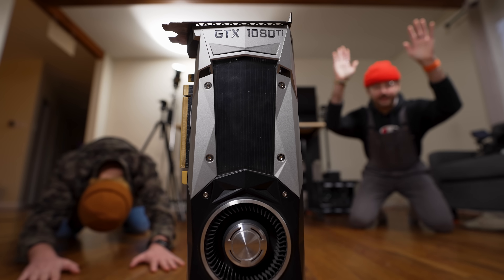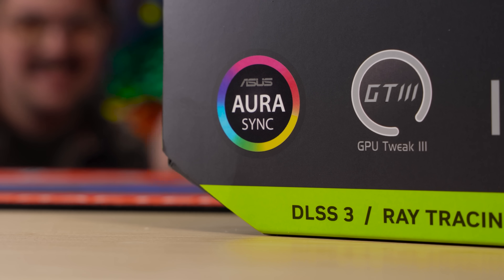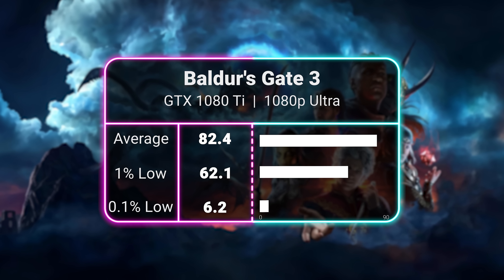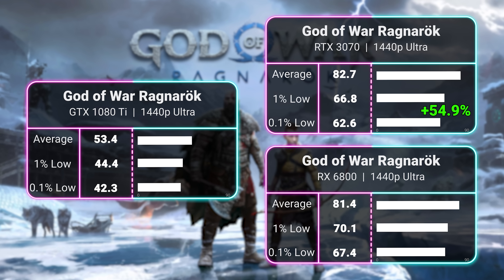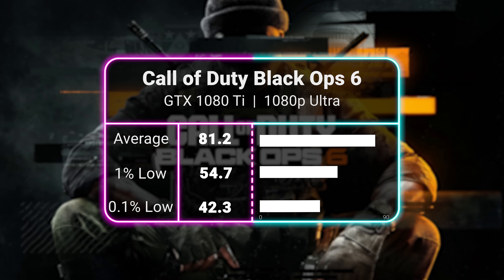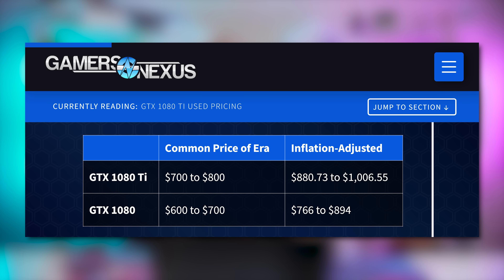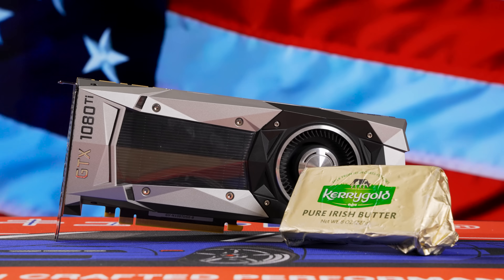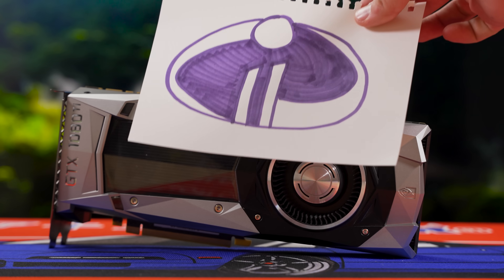Does The 1080 Ti Hold Up?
Presenter: Brett Sticklemonster
Videographer: Kyler Himes and Brett Sticklepickle
Writer: Robert Mullen & Brett Steelmonster
Editor: Catlin Stevenson
Thumbnail Designer: Reece Hill